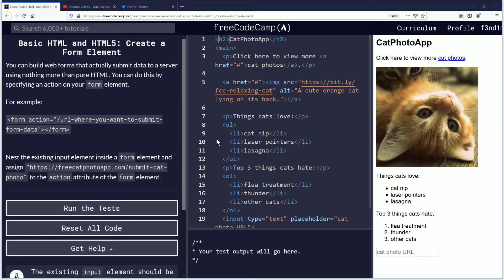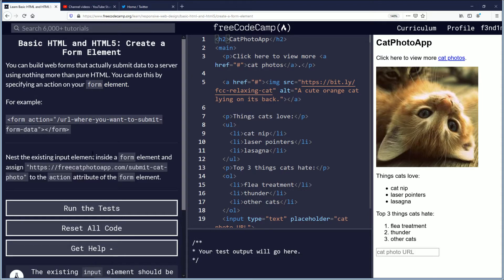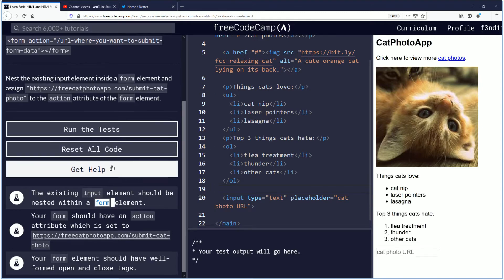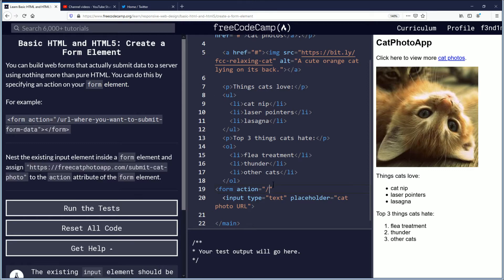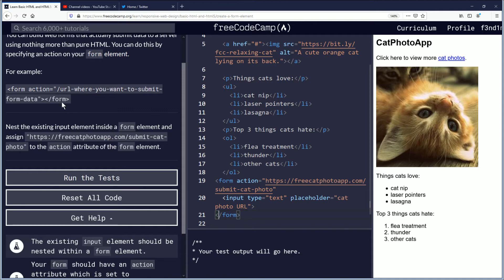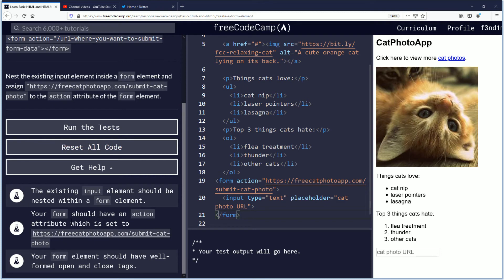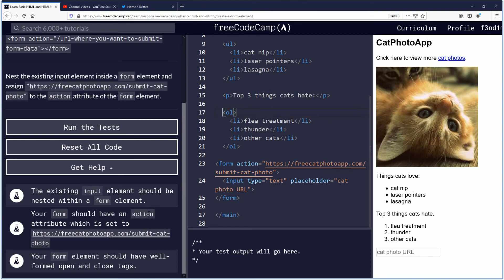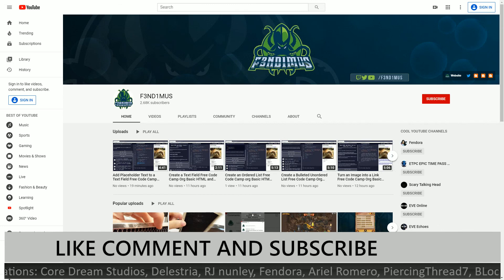Create a Form Element Free Code Camp Org Basic HTML and HTML5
F3ND1MUS